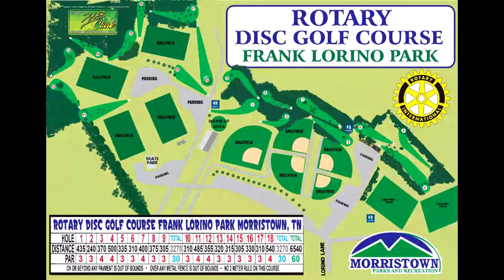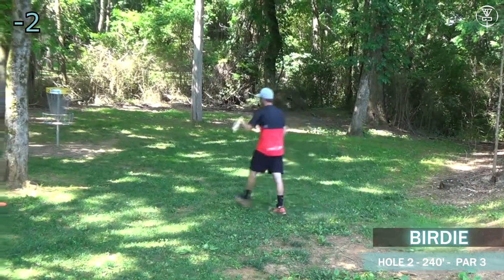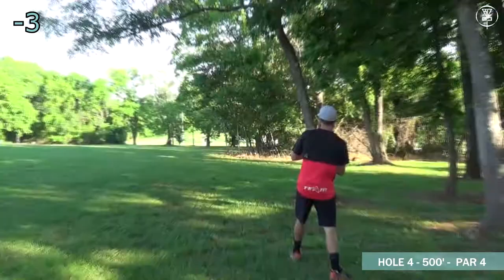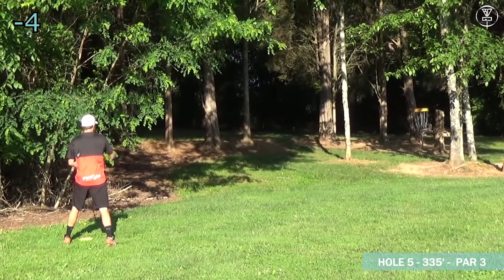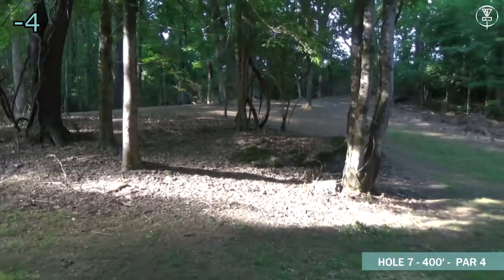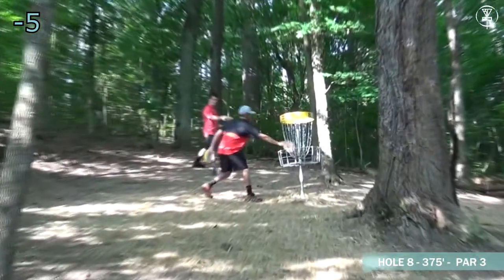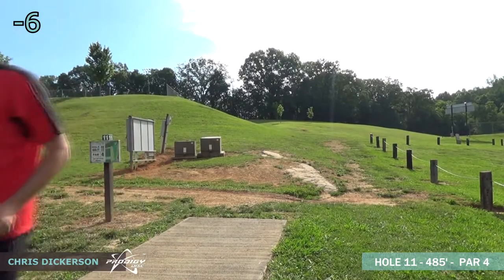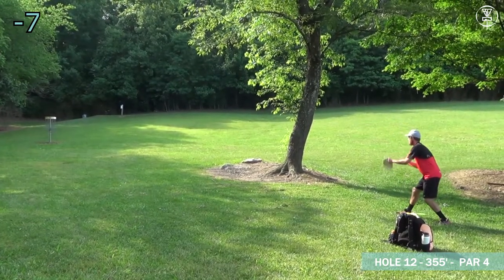CHRIS DICKERSON PLAYS ROTARY DGC | ORIGINAL LAYOUT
Watch as the 2020 USDGC Champion Chris Dickerson plays a 1011 rated round at Rotary DGC during the 2017 Tennessee State DG Championship! This round features the original course layout at Rotary DGC which is located at Frank Lorino Park in Morristown, TN.

- Frank Reynolds
- Thorsten Scheel
- Jonathan Pickle
- Rob Price
- James Justice
- Josh Delp

Intro: (0:00)
Front 9: (0:16)
Back 9: (9:39)
Please Subscribe: (18:29)